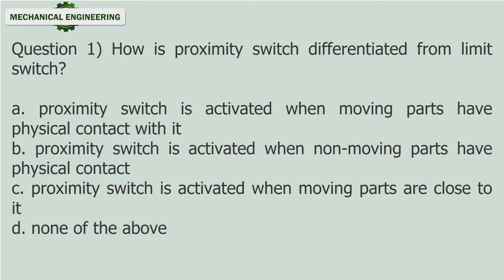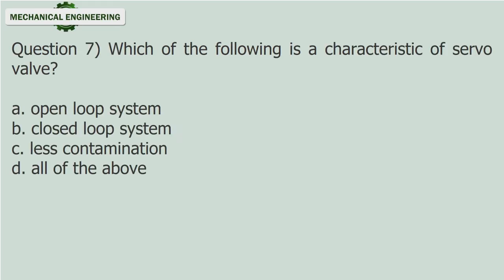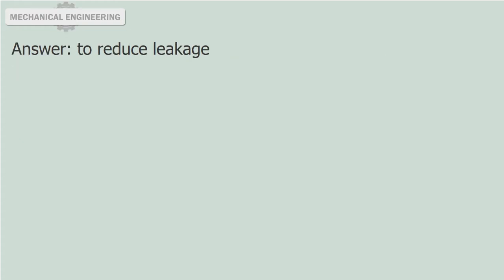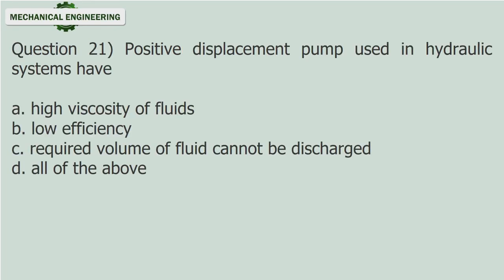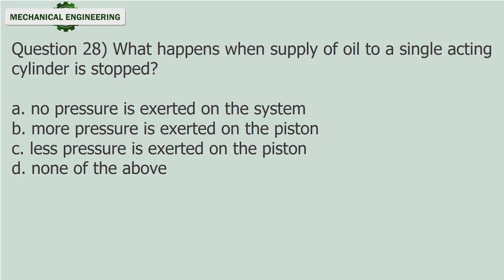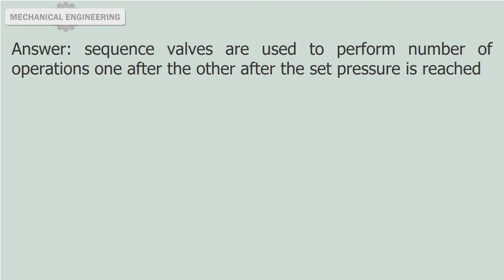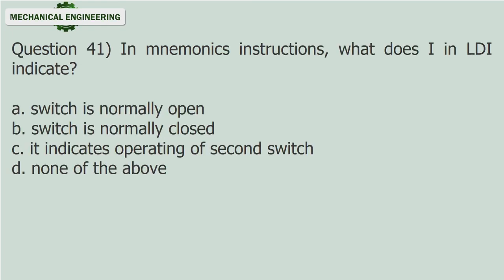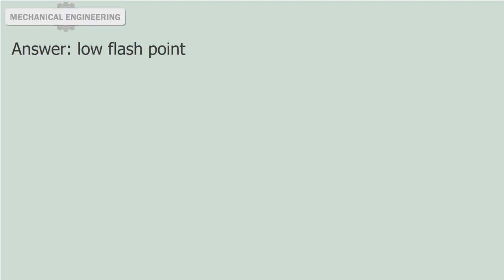Hydraulics and Pneumatics Test #3 pptx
This test comprises of 48 questions on Hydraulics and Pneumatics. Ideal for students preparing for semester exams, GATE, IES, PSUs, NET/SET/JRF, UPSC. Hydraulics and Pneumatics is the authority on fluid power technology that provides technology developments and trends while providing fundamental industry.
View more: